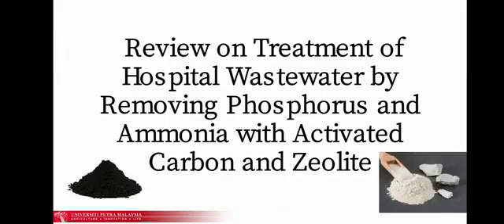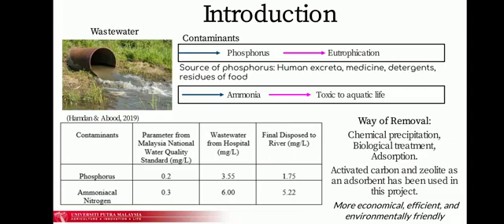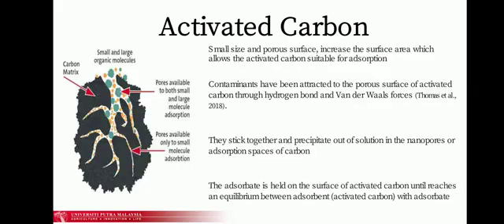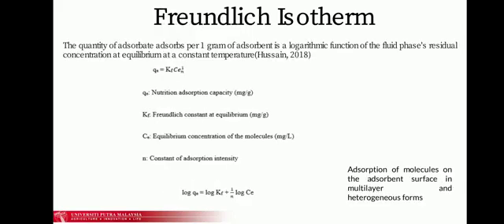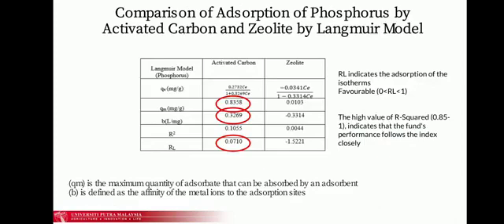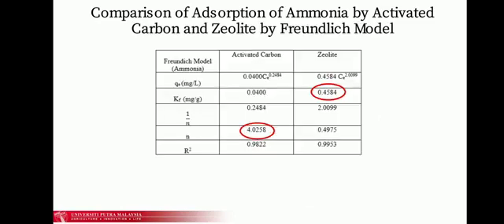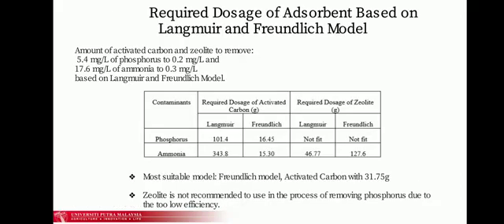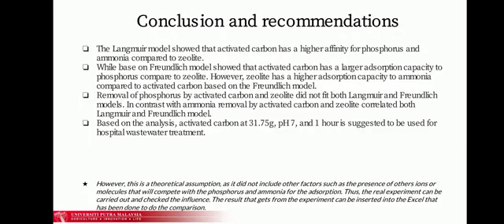FYP (Tan Siew Ho 193851)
Review on Treatment of Hospital Wastewater by Removing Phosphorus and Ammonia with Activated Carbon and Zeolite